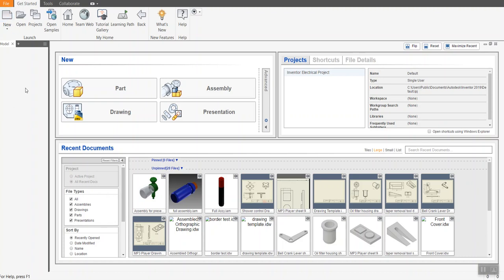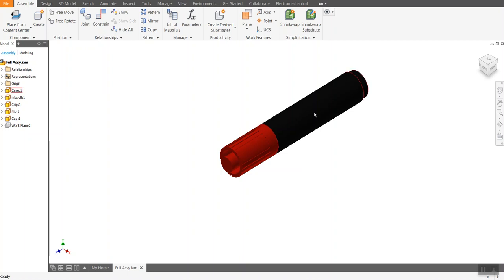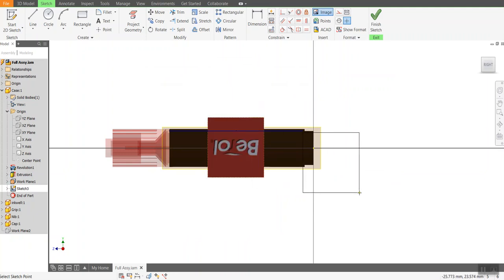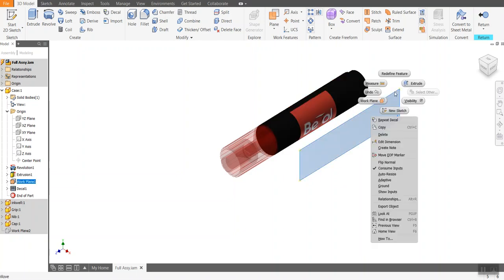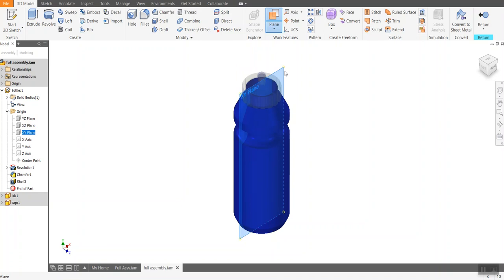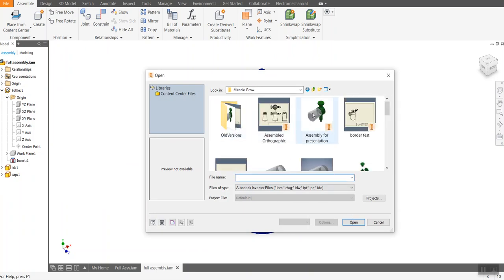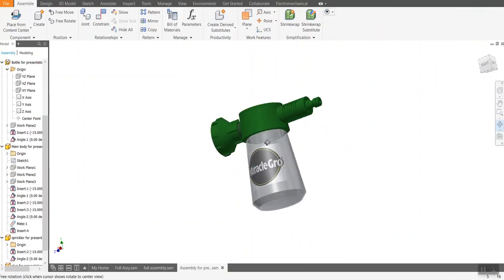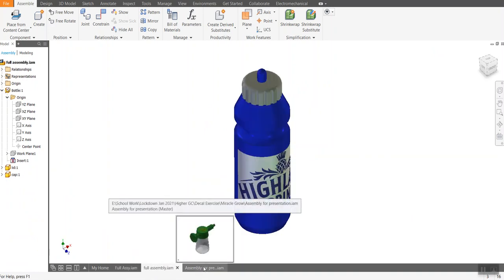Higher Graphic Communication - Creating a Decal on a Model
This video is for pupils studying Higher Graphic Communication, and is a demonstration of creating a decal on a 3D model.